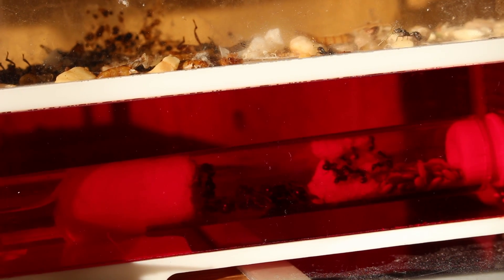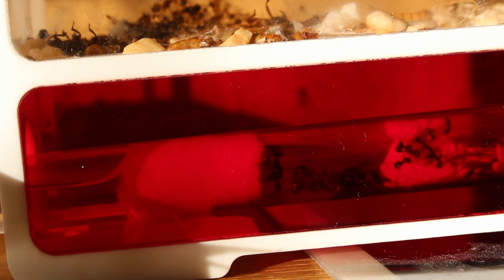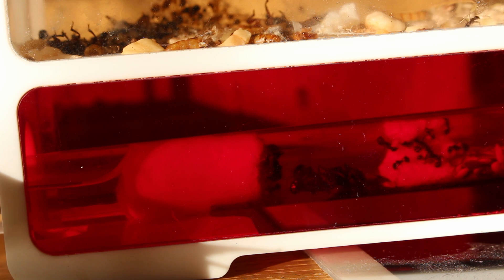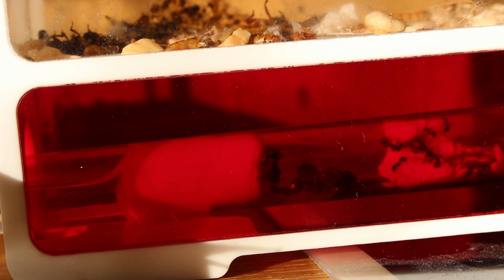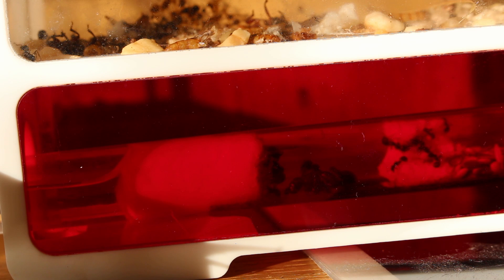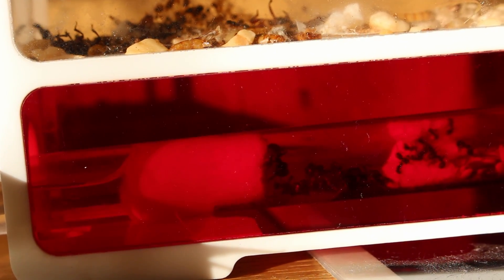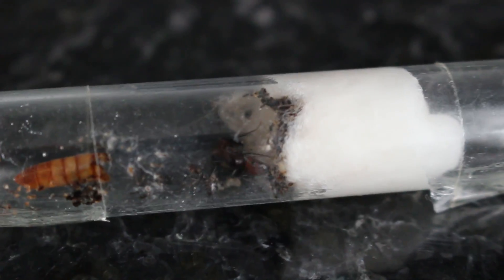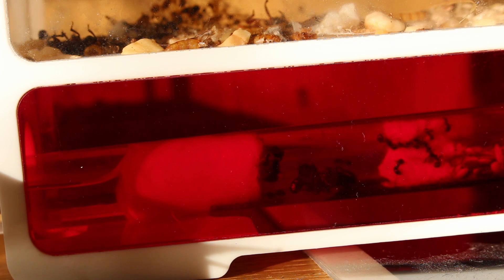I need help | Messor barbarus Colony not doing well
Please submit suggestions about how to help this colony grow